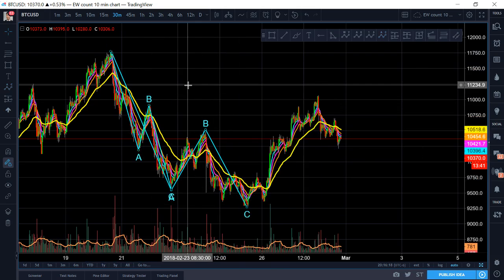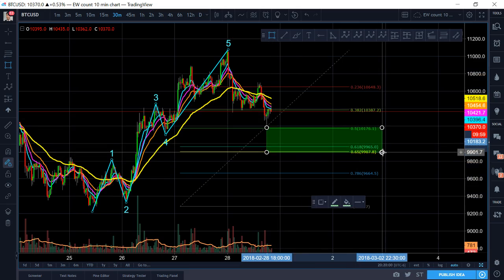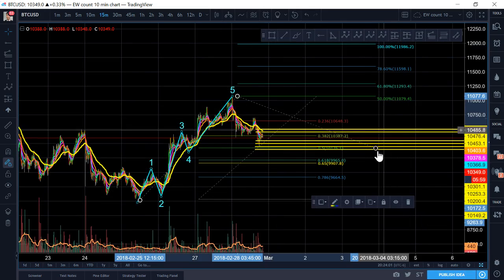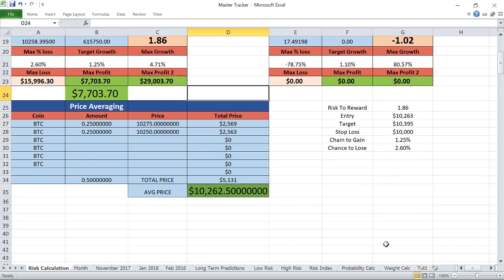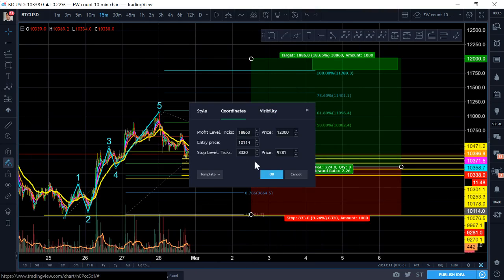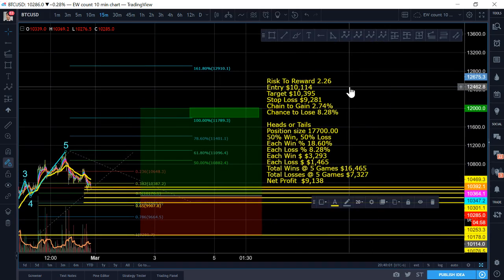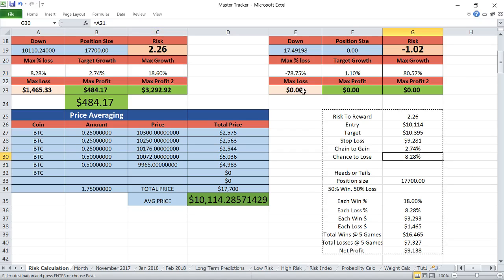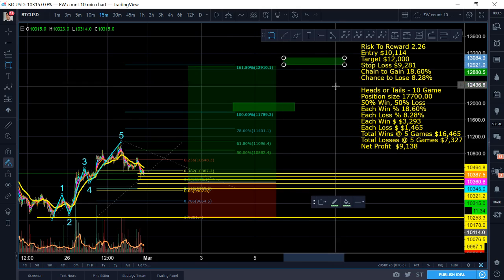Bitcoin BTC - March 1st Technical Analysis - Risk Management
Please see the detailed charts with blog and bias, where I'd also appreciate your support with an upvote. If you think I've helped you tremendously, donate crypto to my dog's tequila / vodka problem.

Luna's personal bitfinex account:

BTC: 3FYAk7kMXP21S2hFvr7GrANAEDwxknCjCS
NEO: ANNmGUDAoFZs52dEkckQoL1vw34sxiV4Ey
EOS: 0x4236637ec78f4a9a4627d52829a68cdc6eb292a7
Ethereum: 0x4236637ec78f4a9a4627d52829a68cdc6eb292a7
LTC: LPHXW5WGSSES6RkZ9VXQe76YdLPCUWH1Ev
Bitcoin Cash: 1MaR7nSeVTbu894Xf8gLTNK6xvKZ2hNpbx